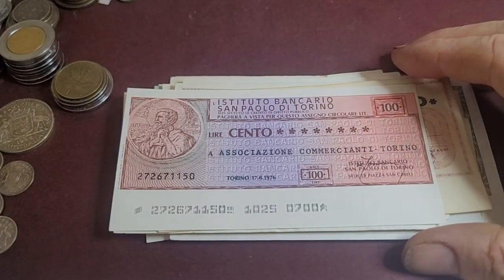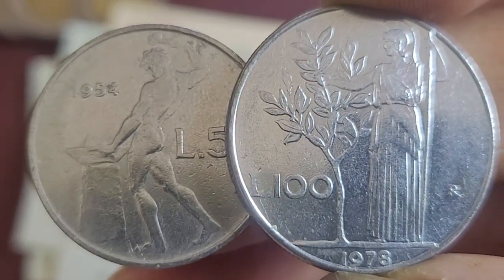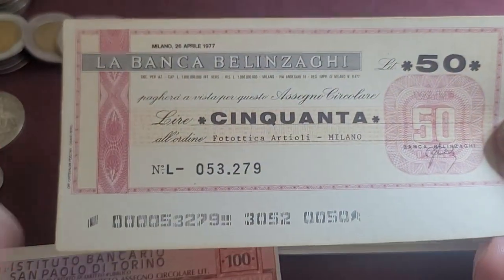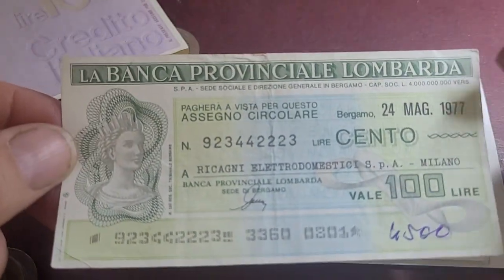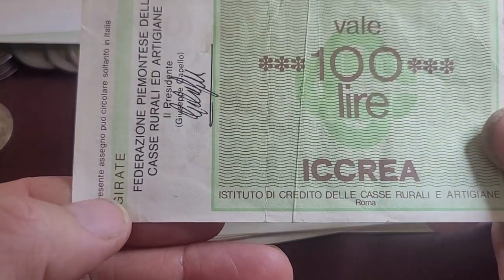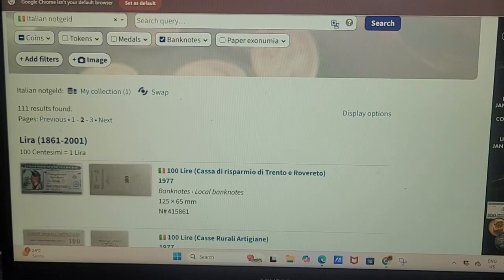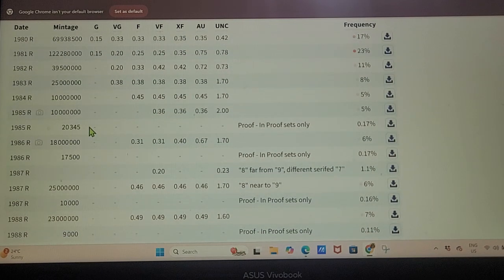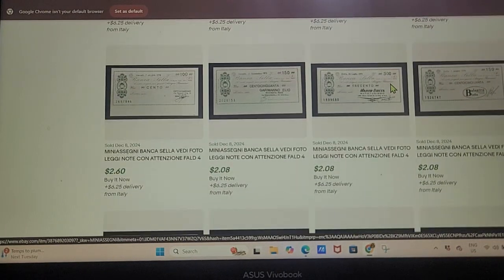Italy Notgeld Miniassegno